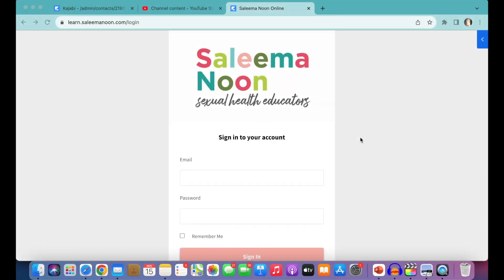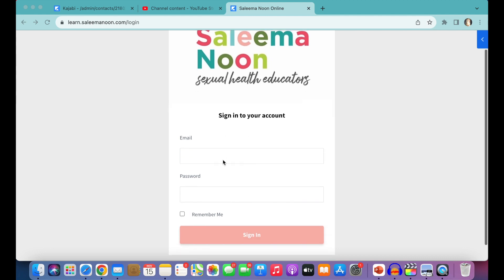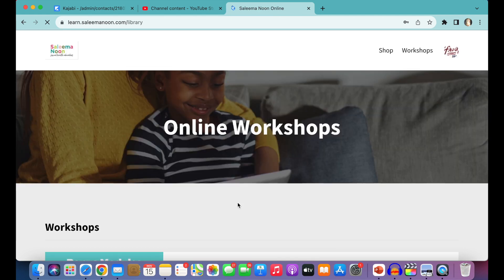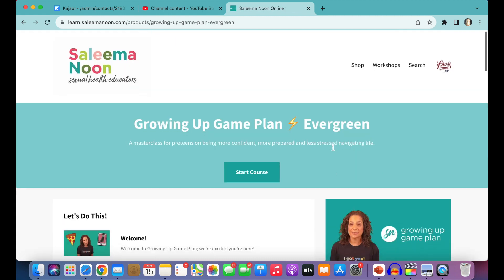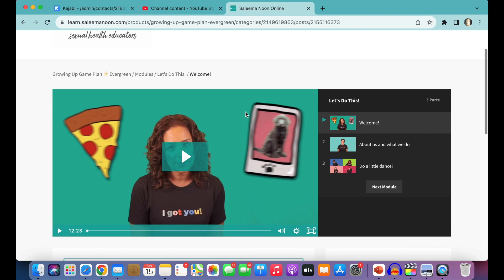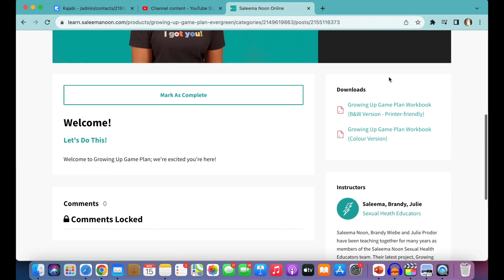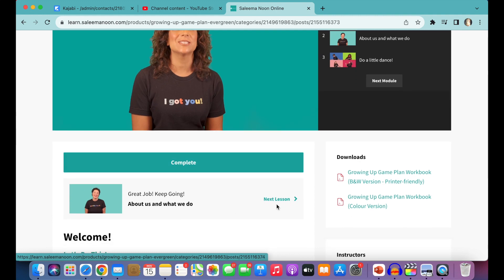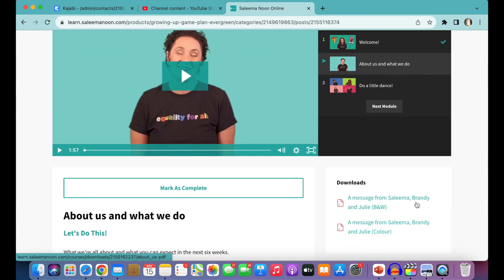Navigating the learning platform